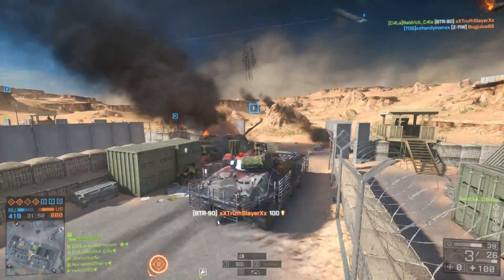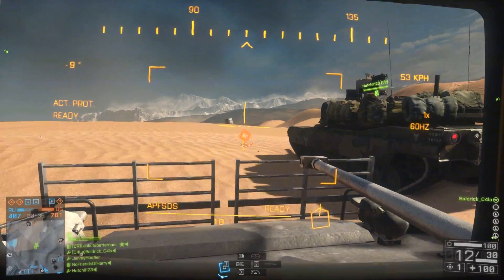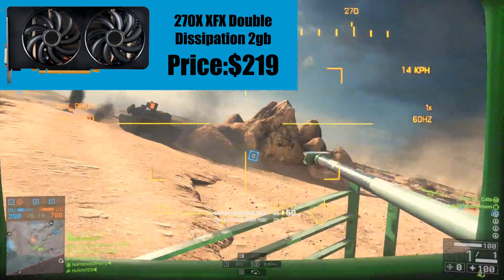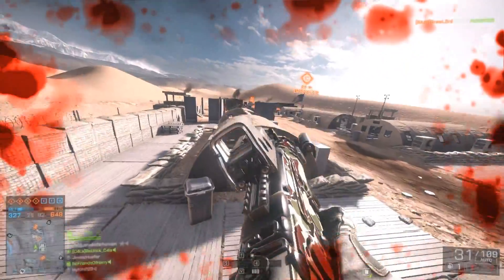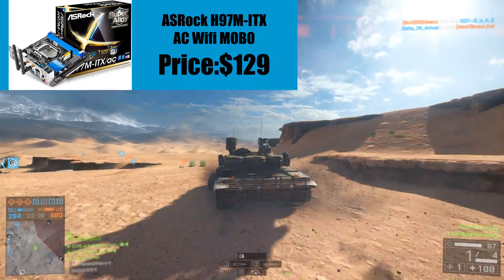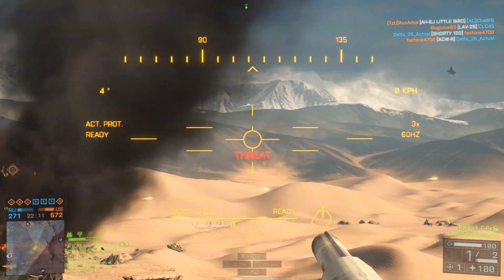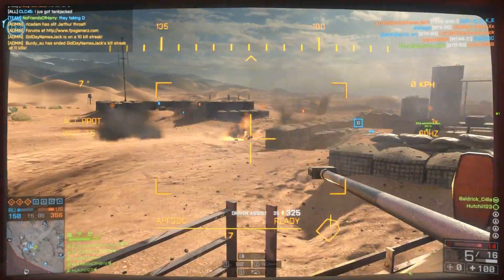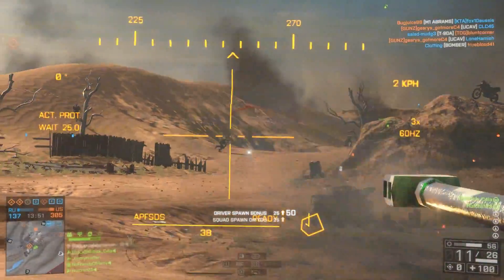Alienware Alpha Killer PC Build (Mini ITX PC Australia)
Hi everyone today's PC build is targeted to beat the Alienware Alpha in terms of price to performance and future hardware upgradability. Also instead of using less powerful laptop components this PC maintains a Mini ITX form-factor and has a beefy GPU and CPU. For anyone who bought this console PC I am not saying it's bad but that you can get better value for money if you build it yourself.

Parts List:
CPU Cooler / Comes with CPU
GPU / XFX Radeon R9 270X 4GB Double Dissipation
RAM / Corsair Vengeance DDR3 1600 8gb Single Stick
MOBO / ASRock H97M-ITX AC Wifi MOBO
PSU / Cougar RS650 650W 80 PLUS Certified Power Supply
Case / CoolerMaster Elite 130 Mini ITX Case
HDD / Western Digital Blue 1TB
Disc Drive / Samsung SH224DB